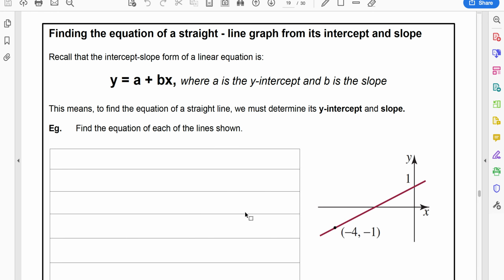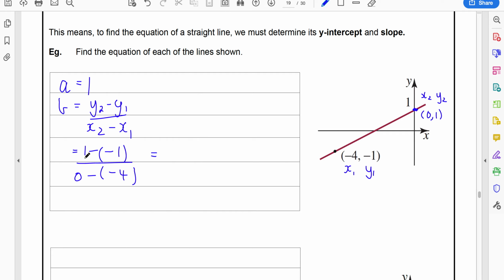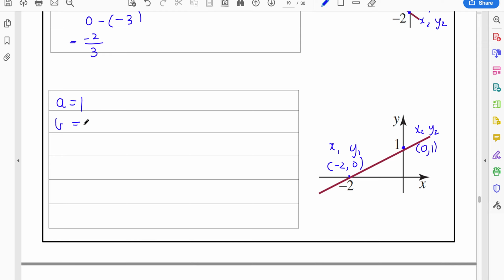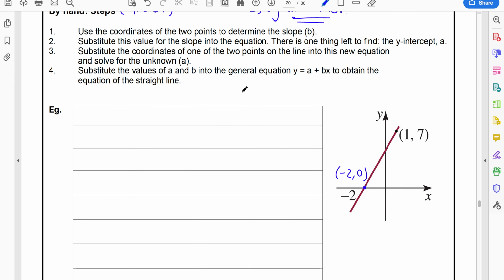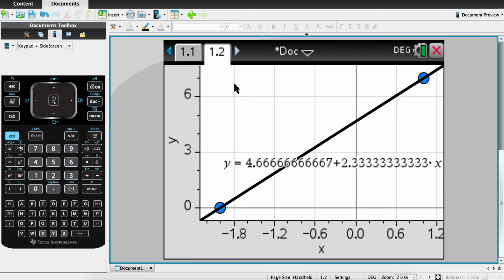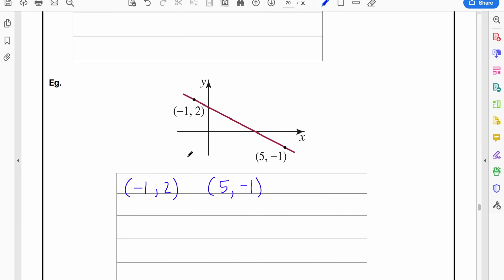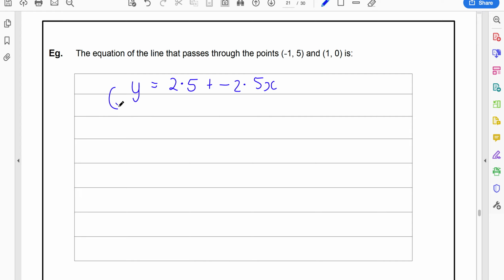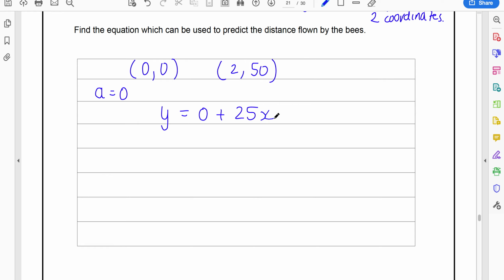Finding the equation from two points